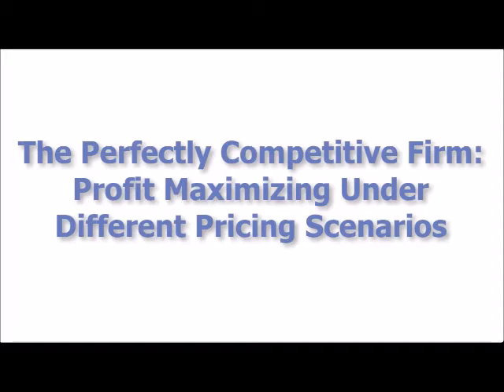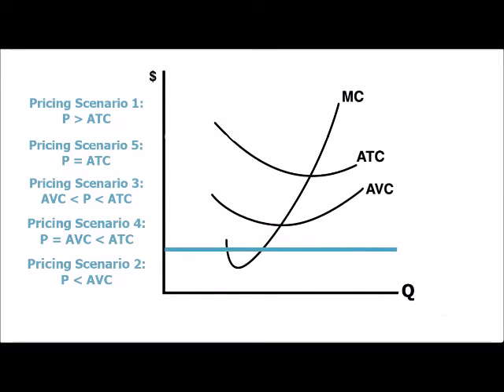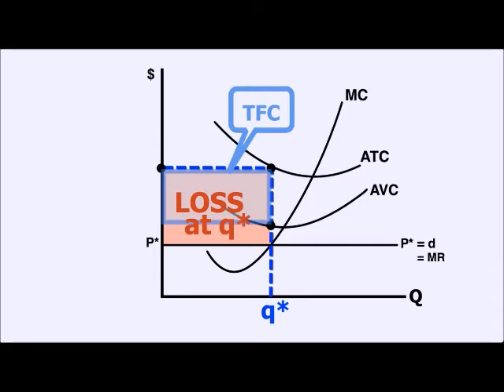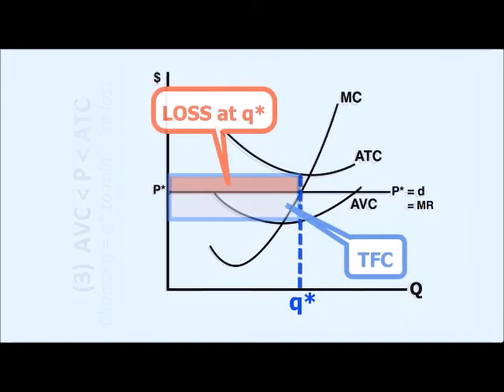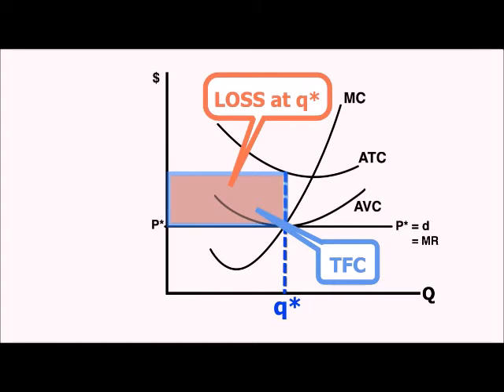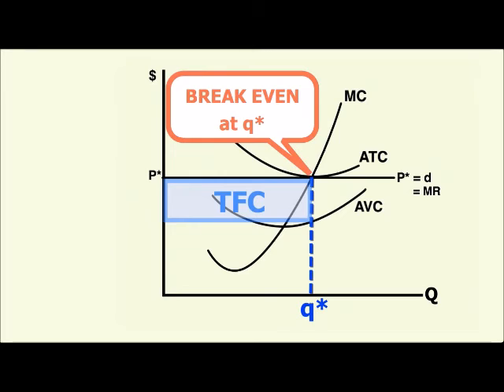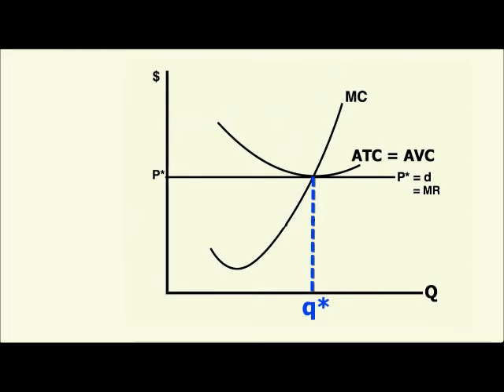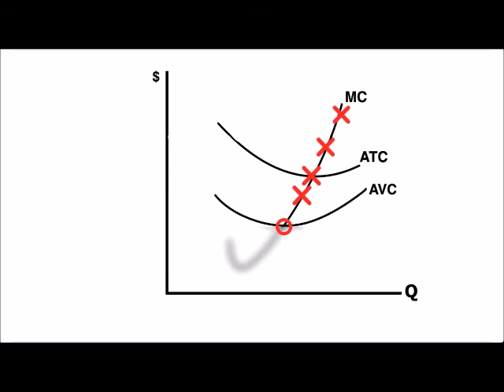8 4 Perfect Competition Pricing scenarios